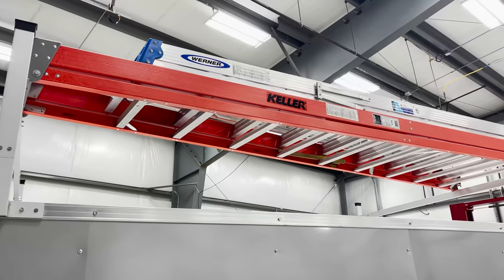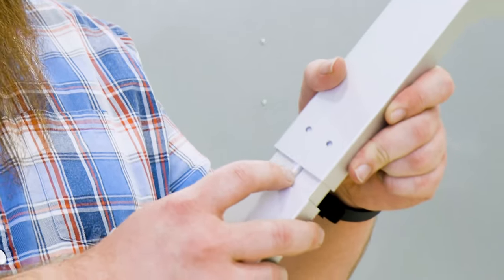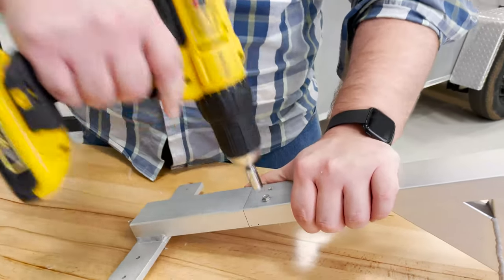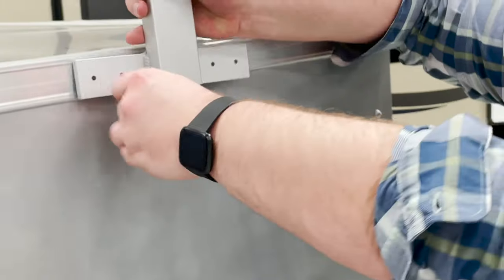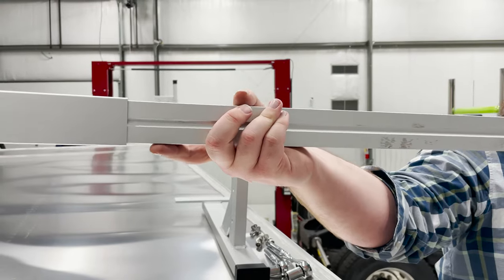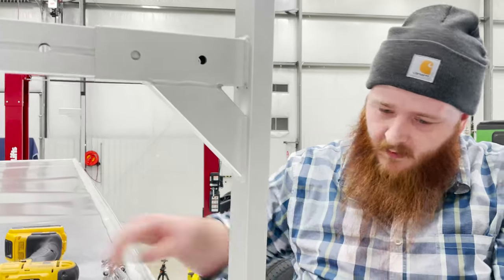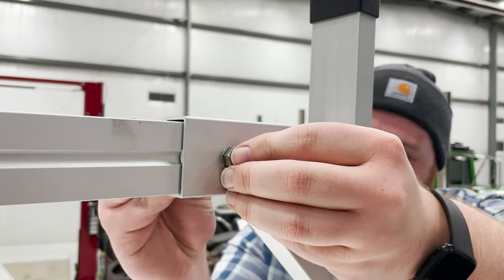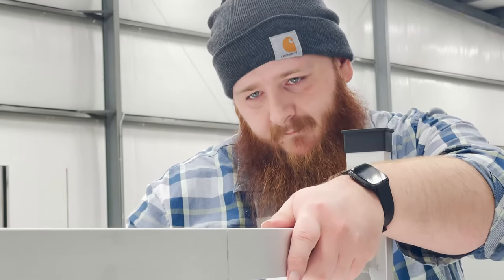Adjustable Aluminum Ladder Rack Install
Storing your ladders, pipes, and other gear on your trailer can be a frustrating task and carrying your canoes, kayaks, and other equipment can be just as difficult, even more so if you're trying to store them on an RV or rounded trailer roof. Especially on a rounded roof. Luckily, however, there is a solution; a ladder rack.